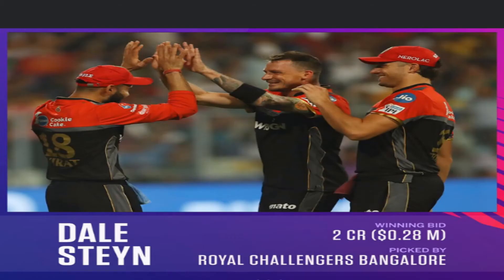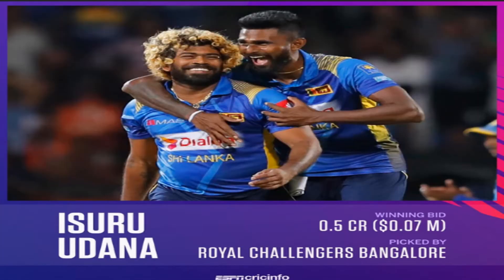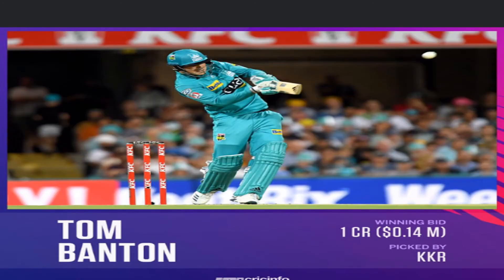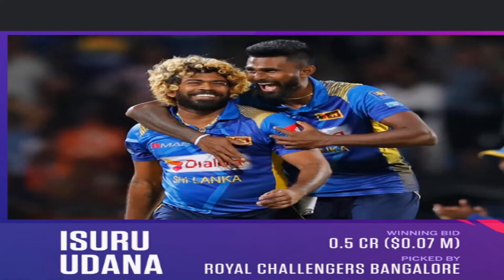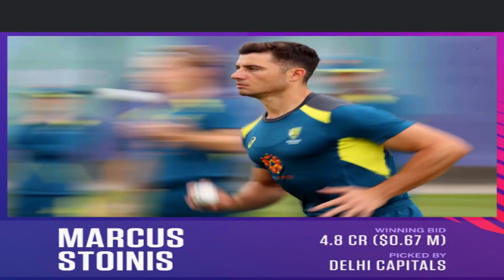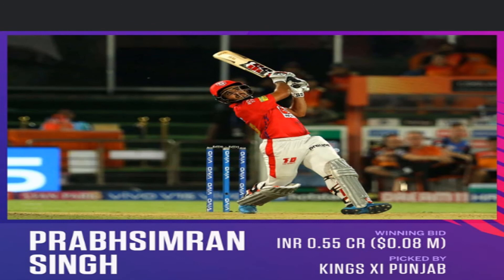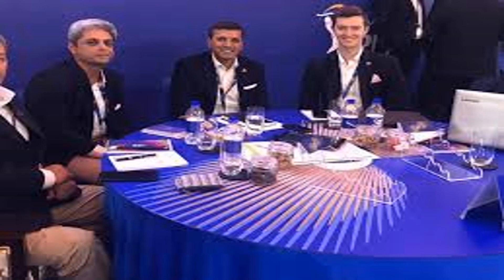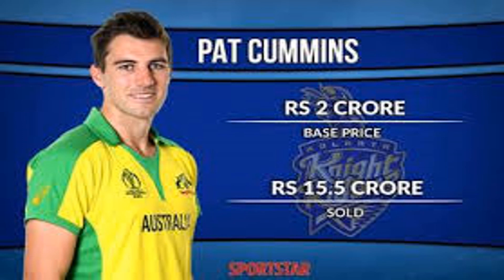IPL 2020: FULL FIXTURES, DATE ,TIME AND VENUE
IPL 2020